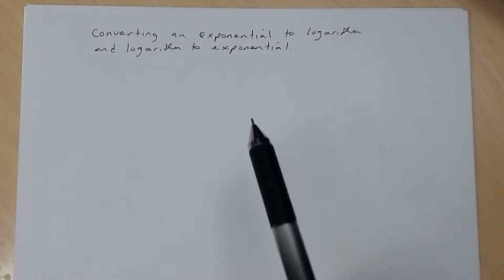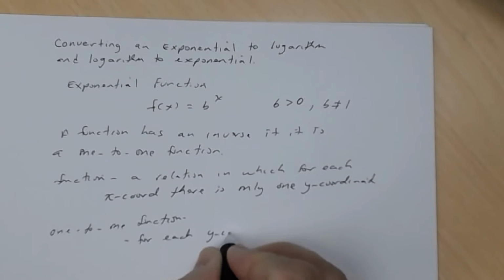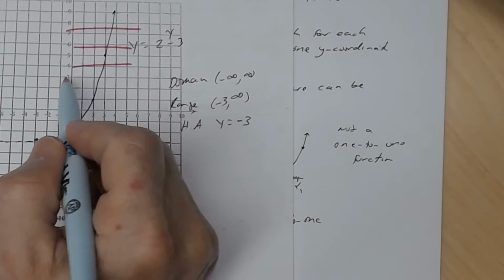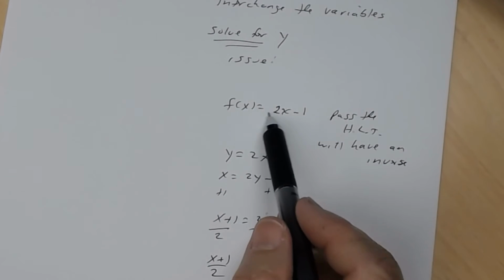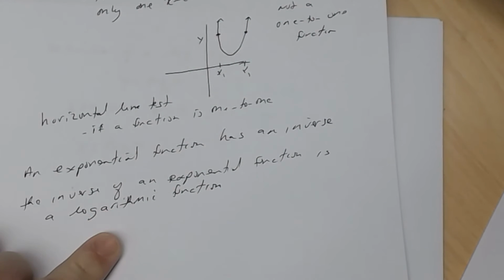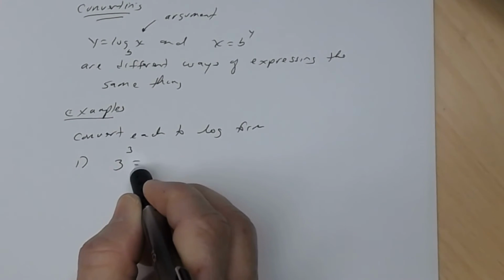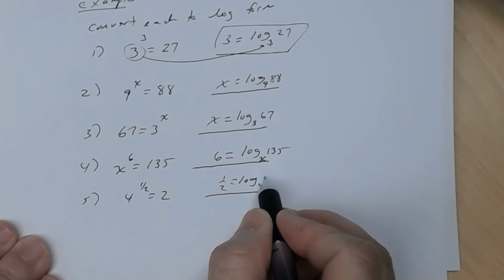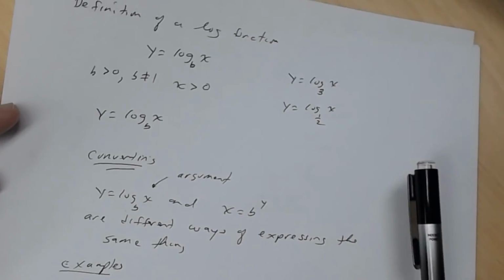Changing Forms - Exponential/Logarithmic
This lesson focuses on changing from exponential to logarithms and from logarithms to exponential.